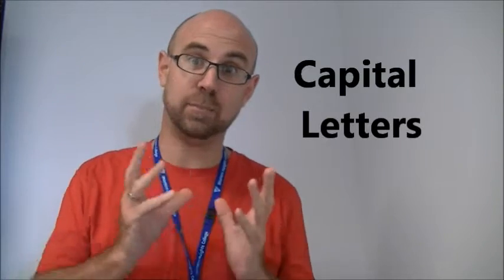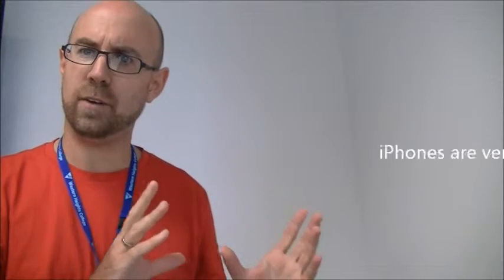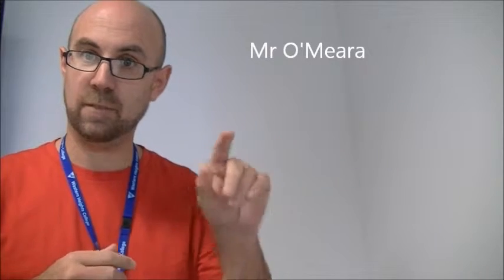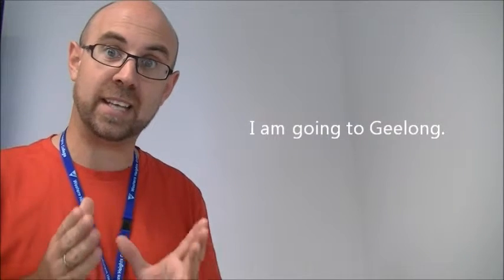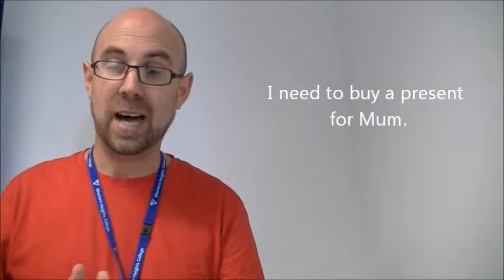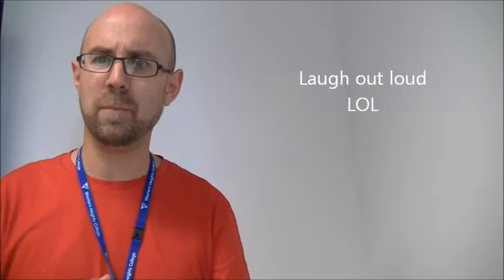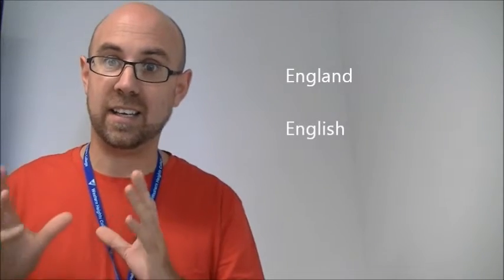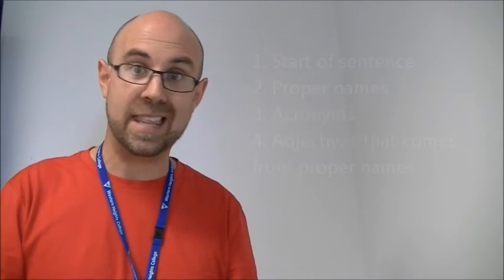Using Capital Letters Correctly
A quick tutorial about using capital letters correctly in English.